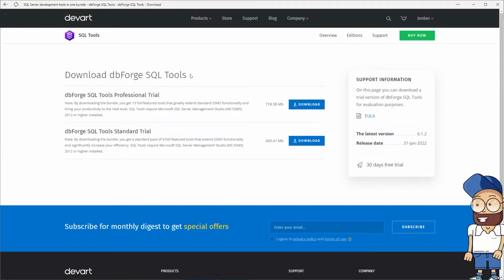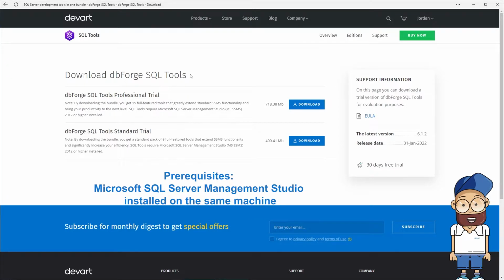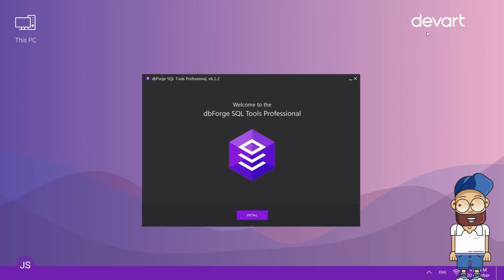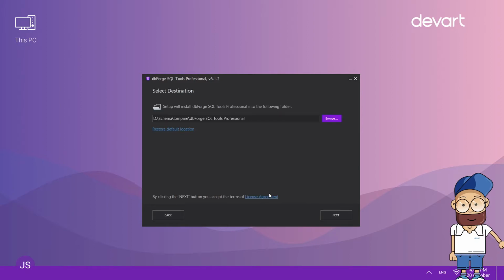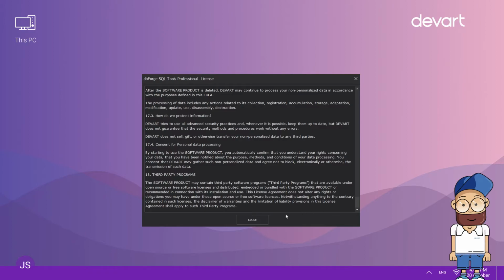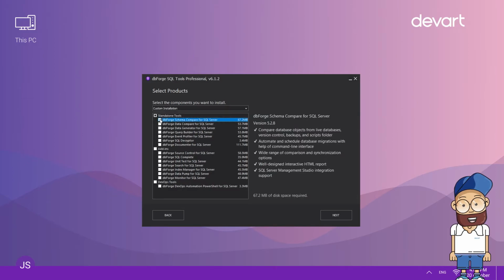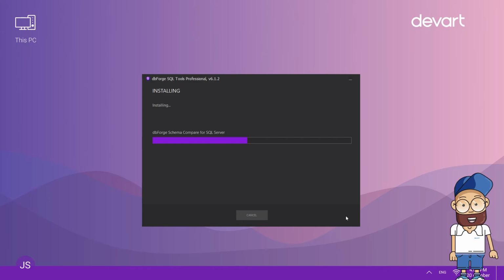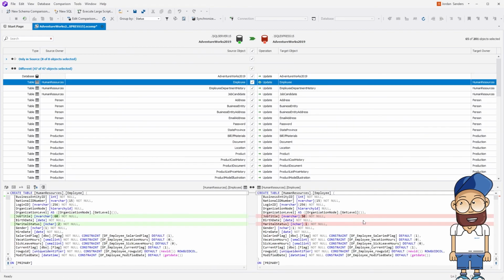Get started with dbForge Schema Compare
In this short video, we'll show you how to install Schema Compare.

Schema Compare works as a standalone tool but can also be launched from within SQL Server Management Studio (SSMS).